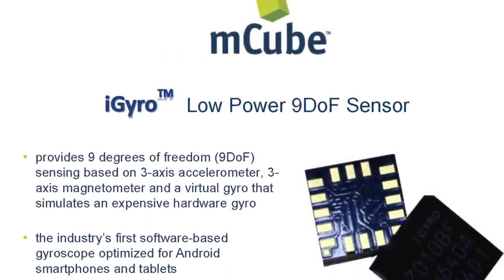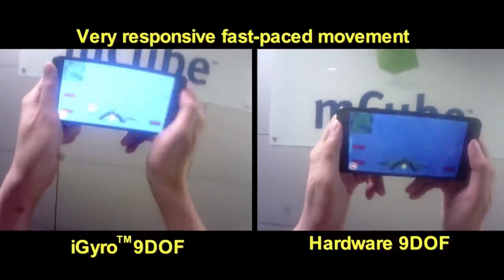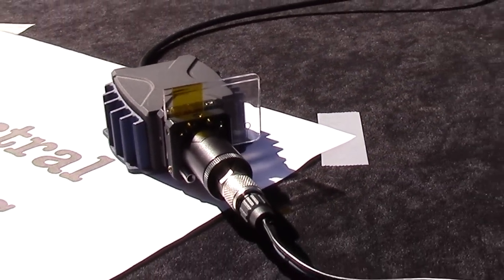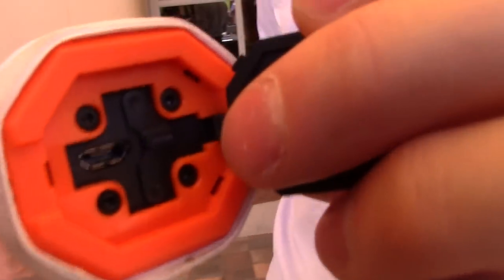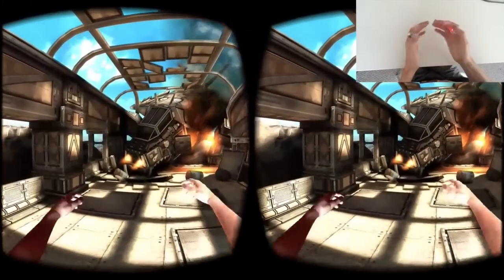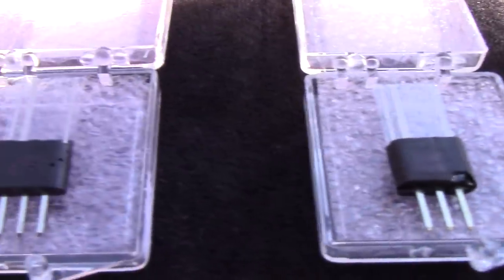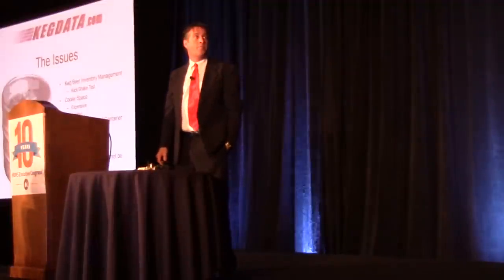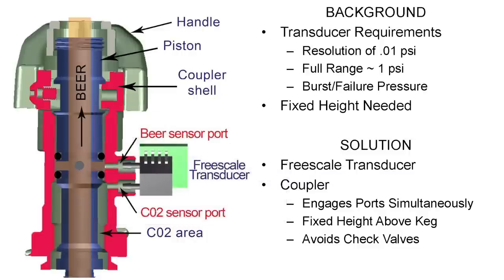mCube virtual gyro wins MEMS Technology Showcase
The winner of the MEMS Executive Congress 2014 Technology Showcase, mCube’s 9-degrees-of-freedom iGyro features a software-based gyroscope that consumes a fifth of the power required by a conventional MEMS-based gyroscope.